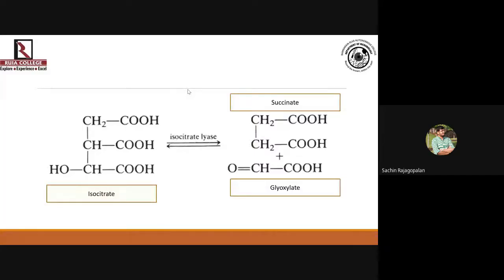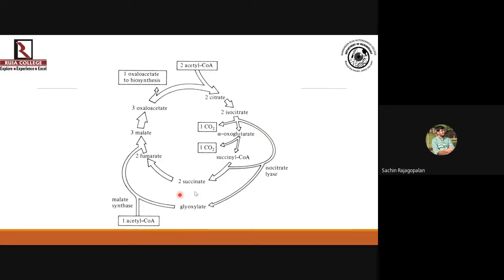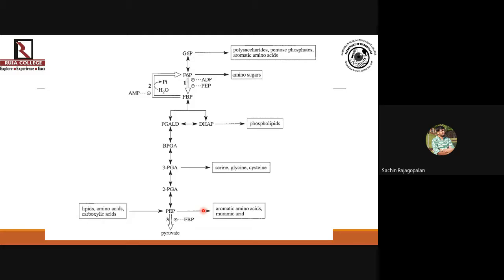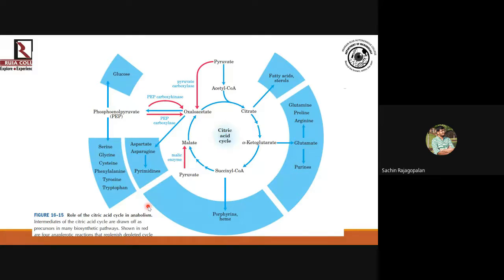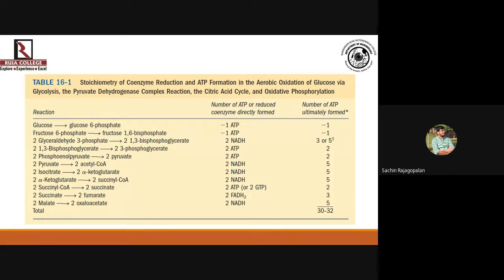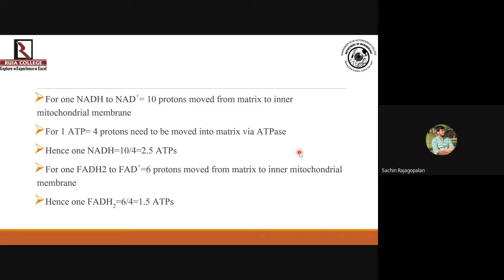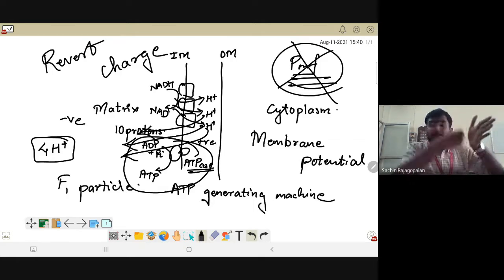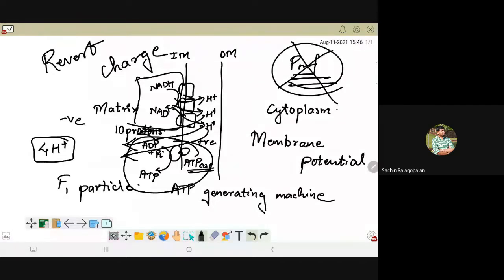Glyoxylate bypass, Amphibolic nature of glycolysis & TCA